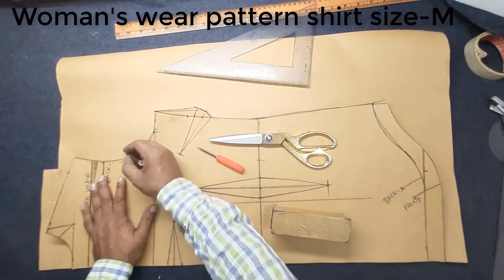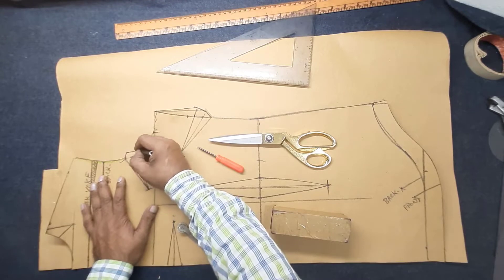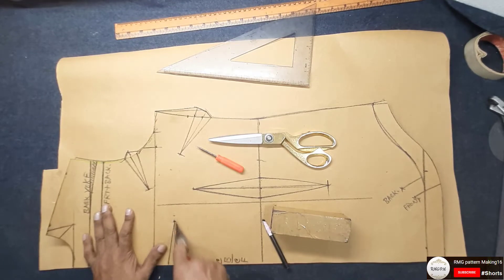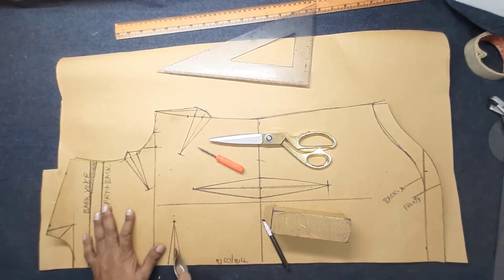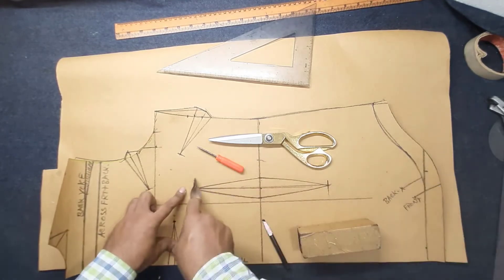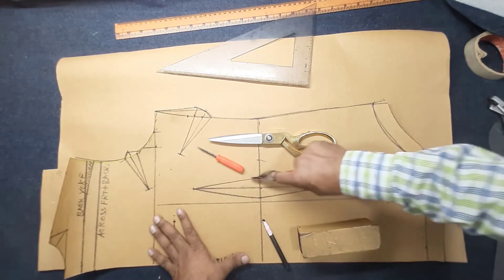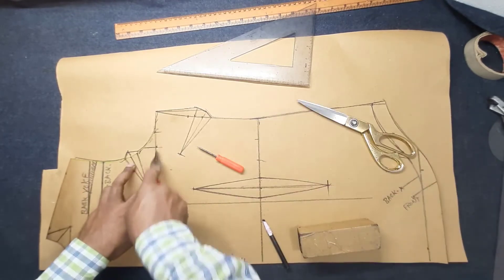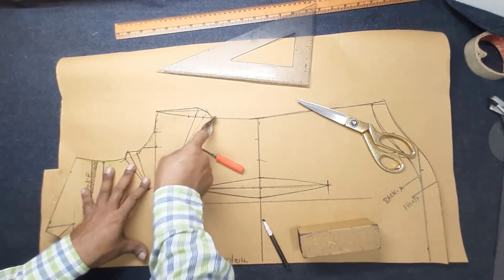(diy) basic shirt pattern-p26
[RMG pattern Making 16] |
[basic shirt pattern-p26] # short india
 @Sewar & Massa

[rmgpatternmaking16] @RMG pattern Making 16
@Cpm shorts [Cpm shorts]